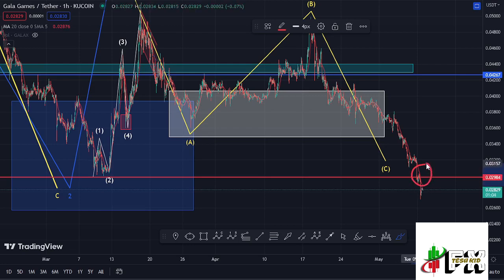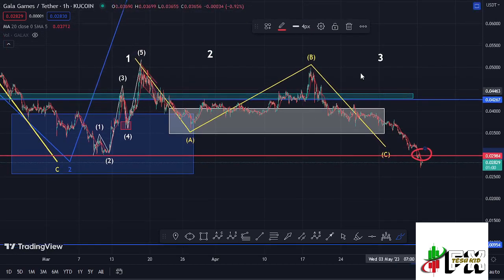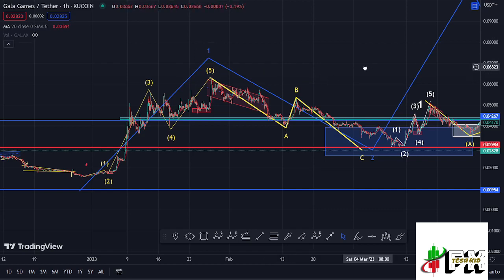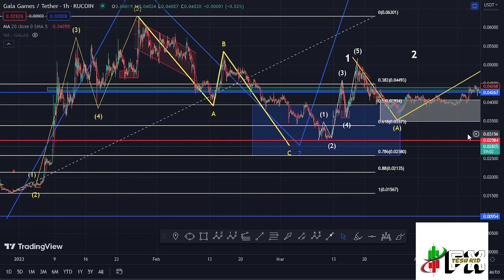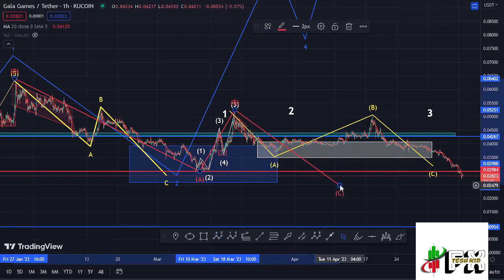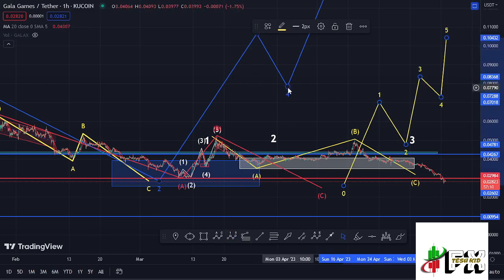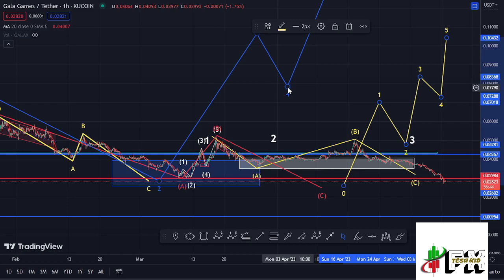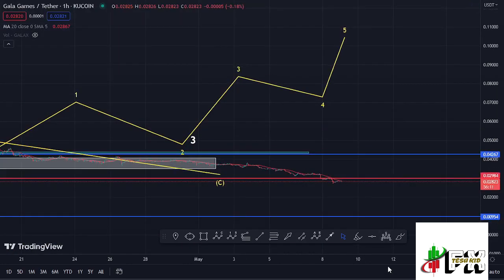🚨GALA GAMES HOLDERS GET READY FOR THIS MASSIVE MOVE